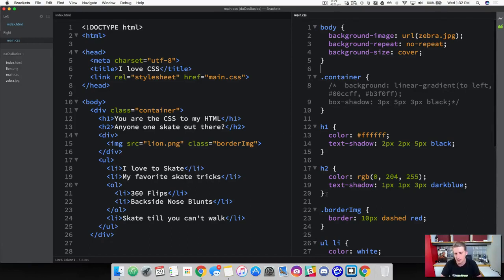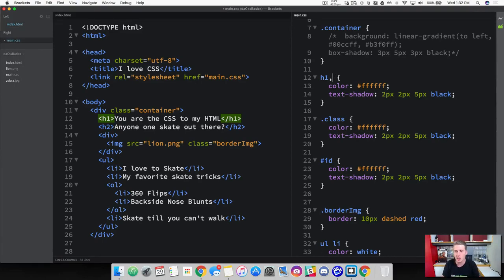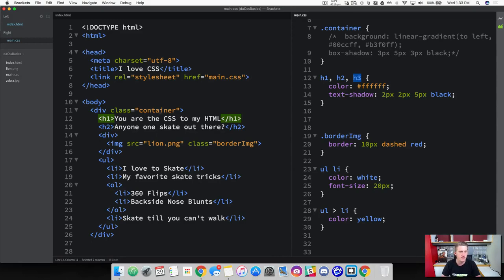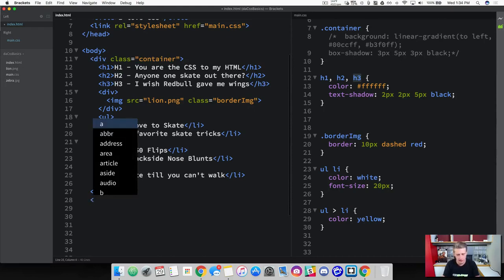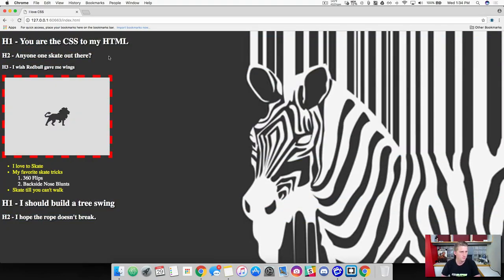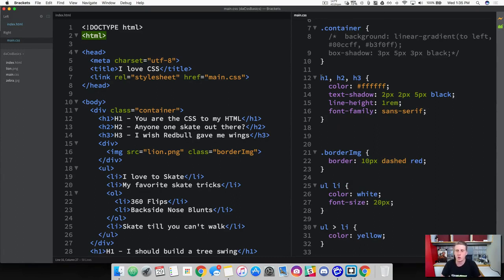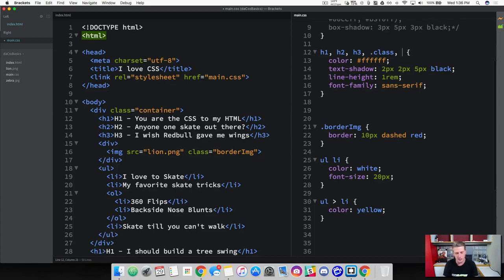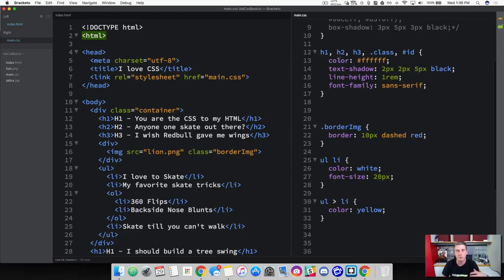15. Grouping in CSS - Full stack web development Tutorial Course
In this FullStackWebDevelopment tutorial video, We will learn about Grouping in CSS.
If more than one CSS selectors have the same CSS declarations, they can be grouped together. Where, selector1, selectorN are different selectors that are separated with ", "combinators. CSS Grouping helps in the redundancy of the code, saves time by preventing us from repeating the same style rules to different elements. It also helps the browser to load pages a lot faster by grouping as the browser does not have to read so many classes or style rules that we have assigned to it.

Week 1: Day 3
Section 2: Getting Started With CSS
Tutorial 15: Grouping in CSS